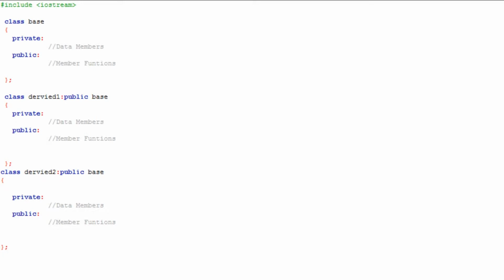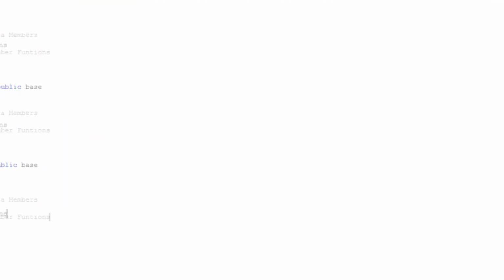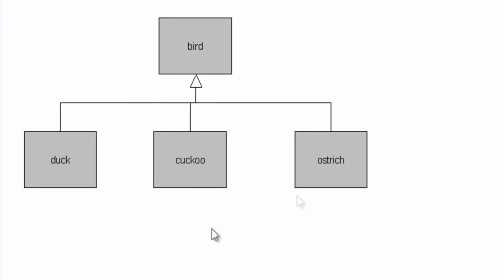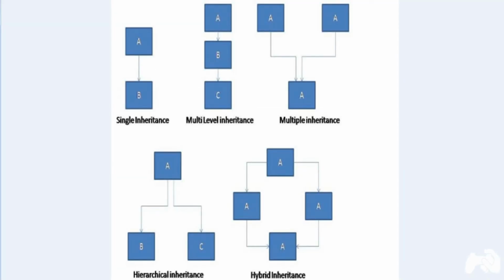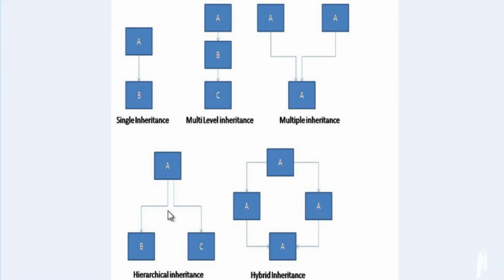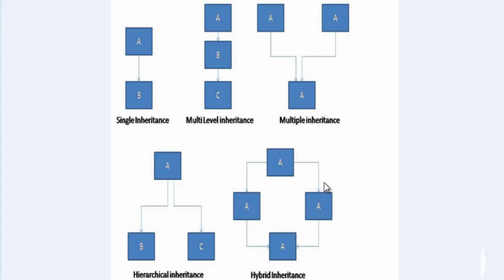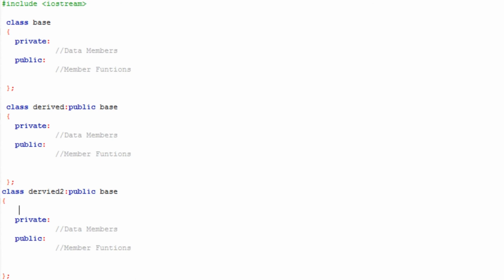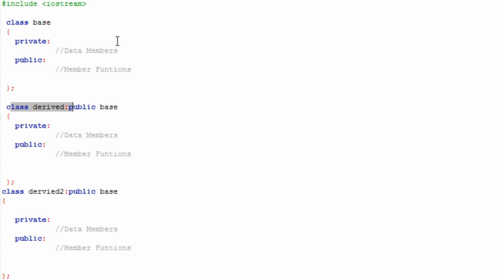C++ Tutorial: Inheritance [HD]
This video explains:

1.What is Inheritance?
2.Types of Inheritance
3.Syntax of Hierarchical Inheritance.